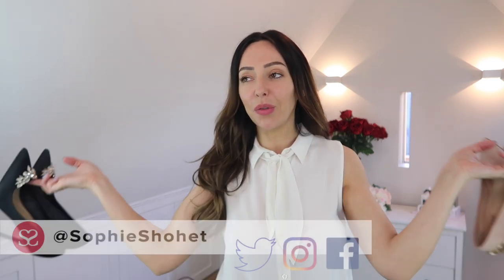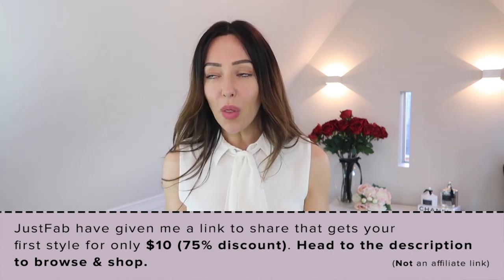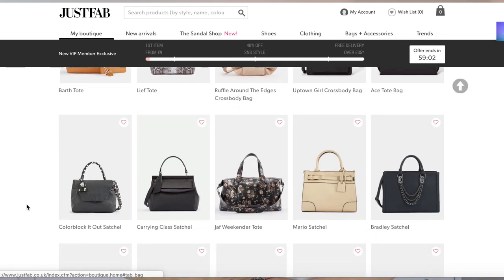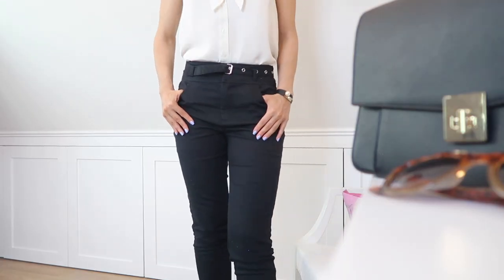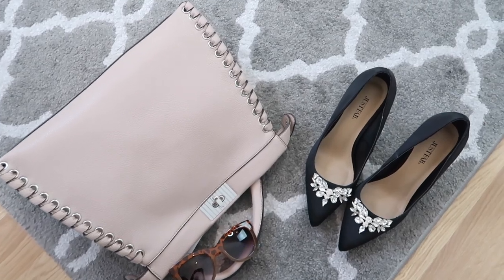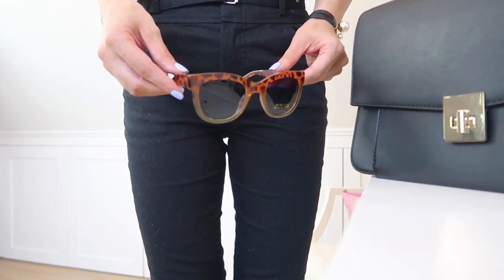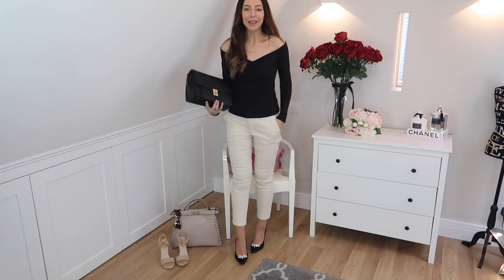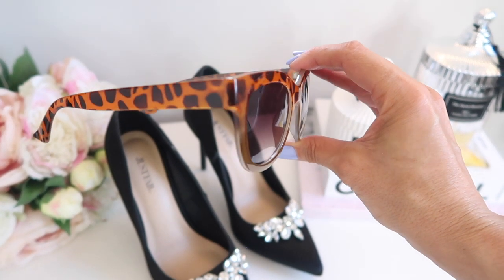TRYING-ON MY NEW THINGS! | Designer Dupes Haul (inc. Handbags & Shoes) JustFab | Sophie Shohet | AD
JustFab makes it simple to ALWAYS stay on trend and update your seasonal wardrobe at a SUPER affordable price point. They offer head-to-toe curated looks that are personalized to fit your own, unique style! You can find anything from shoes and handbags to jewelry and a full collection of clothing!

*ITEMS MARKED WITH A STAR (*) WERE BOUGHT BY ME. ITEMS LISTED WITHOUT A STAR WERE GIFTED.

Many thanks to JustFab for working with me on this.
Items marked with a STAR (*) were purchased by me.
Items showing WITHOUT a star were kindly gifted to me by JustFab.